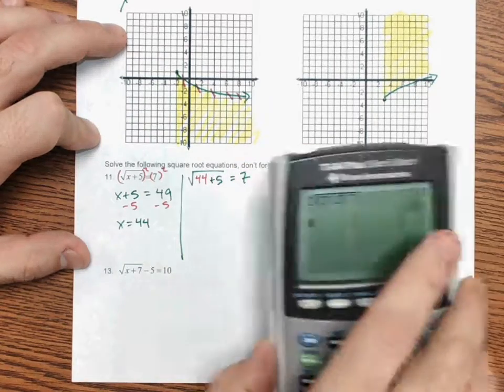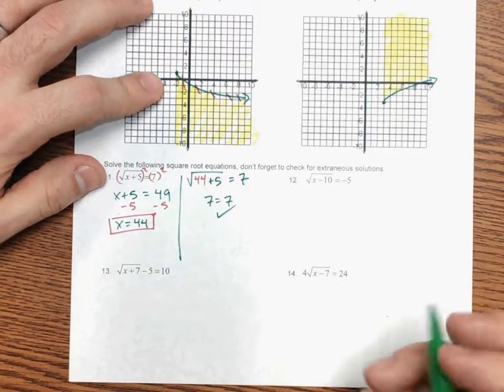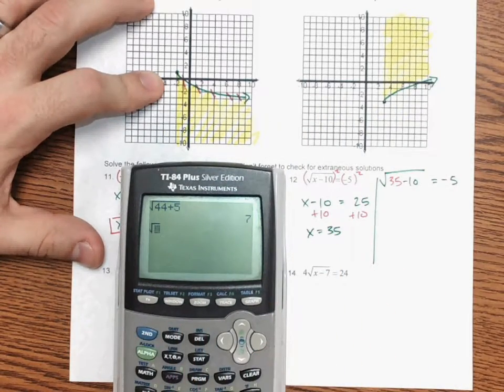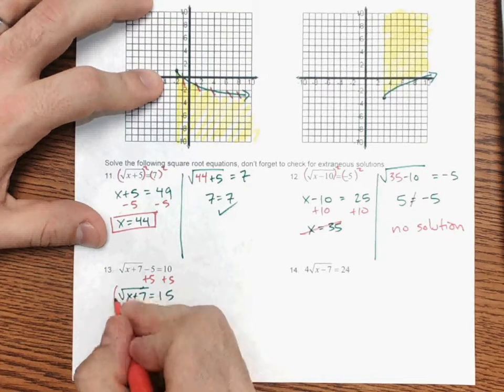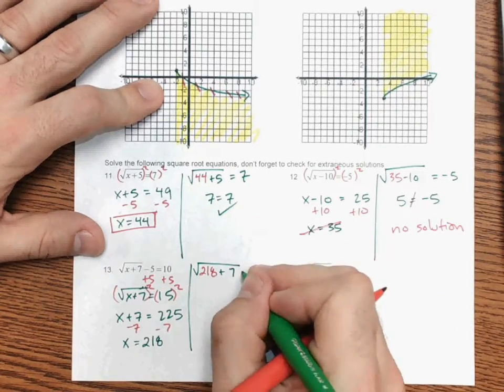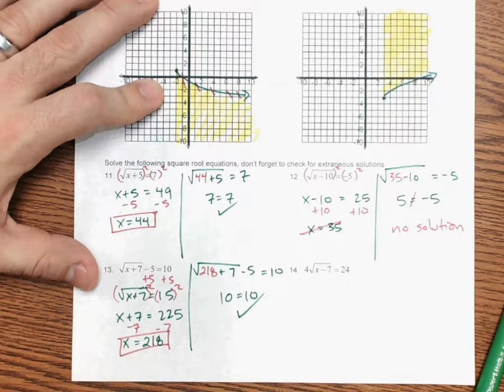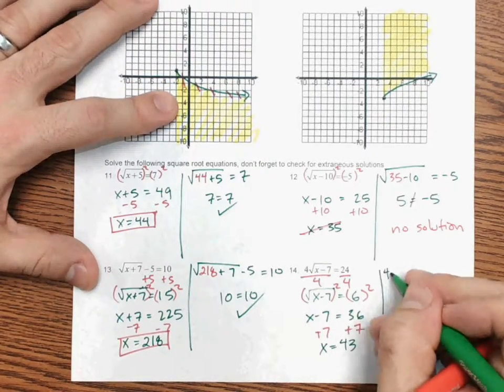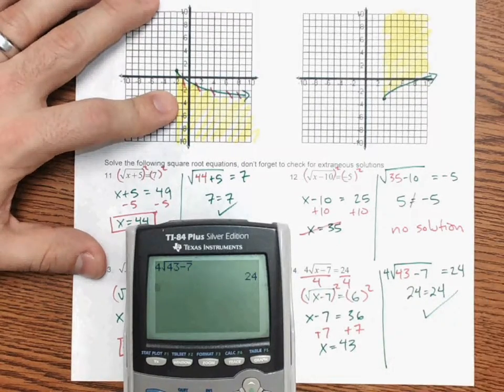MMA Unit 8 Test Review 3